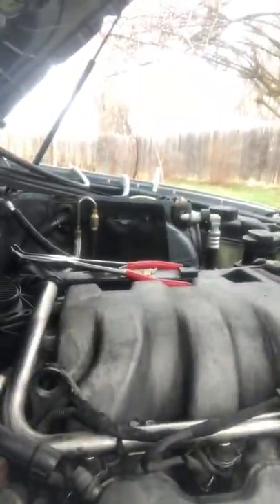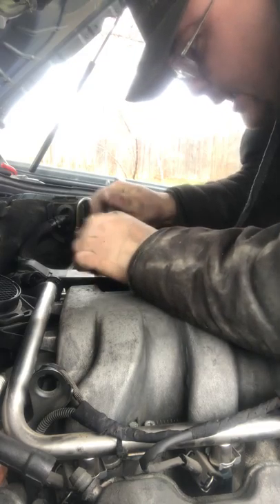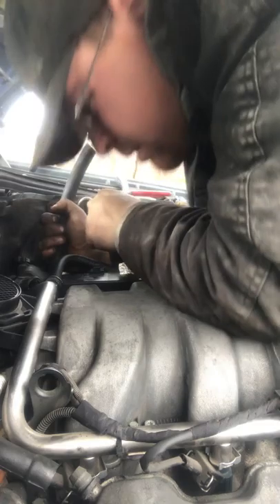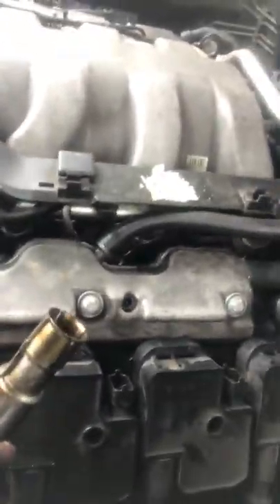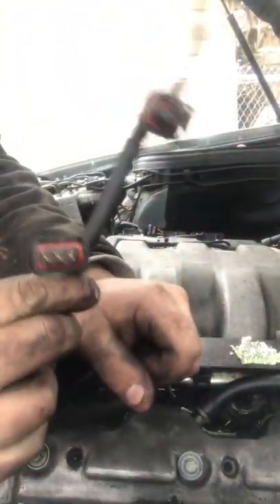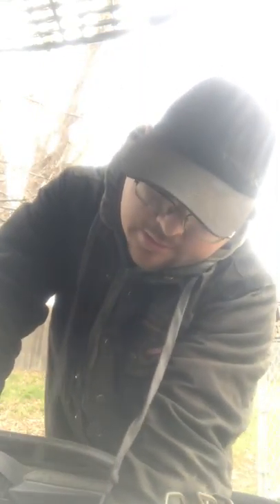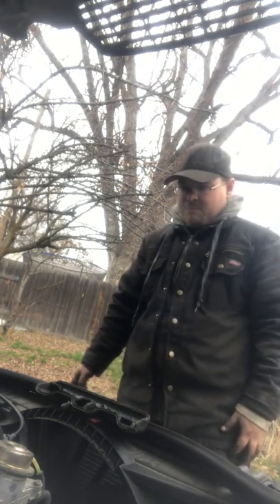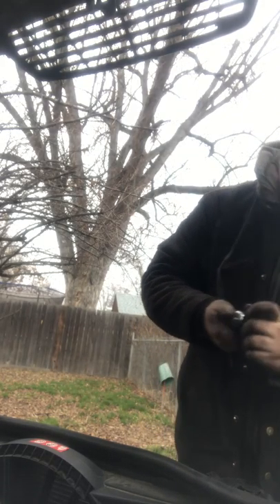Mercedes e320 valve cover spark plug check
Get ready for some knowledge